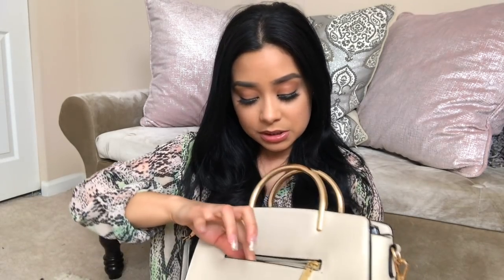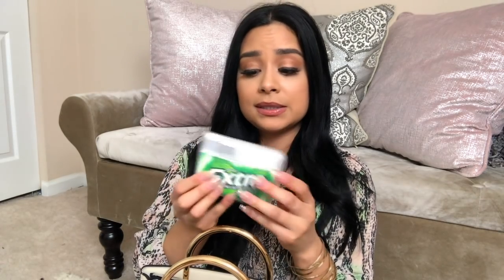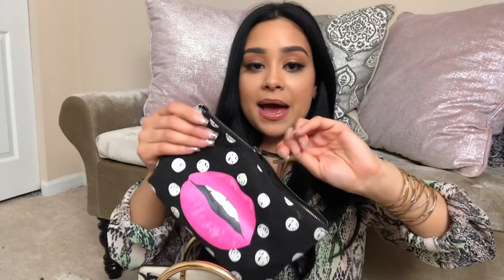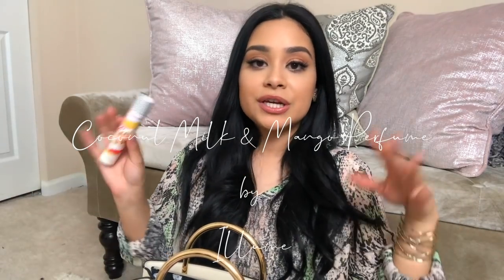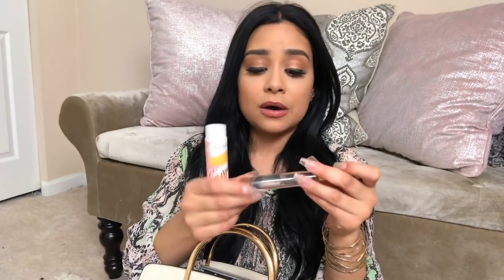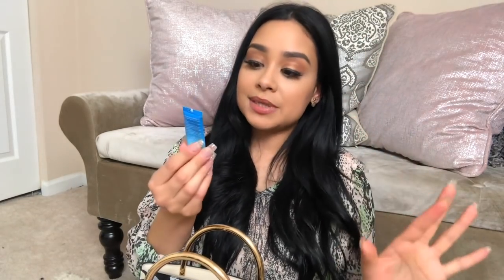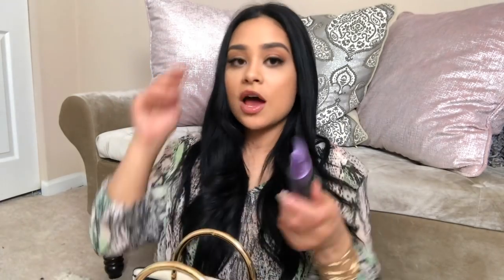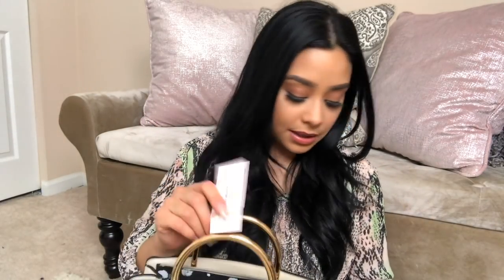WHAT'S IN MY BAG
ABOUT ME-

My name is Danna Selene Chavez, I am a full time makeup artist in Maryland! I am also a mommy and wife! I am 28 years old, my birthday is in November! YES I am a scorpio! I was born in New Jersey & my family is from Honduras! Spending time with my family & laughing all the time is my favorite! OH & I LOVE PIZZA!

Filming: Canon T5i
Editing: Final Cut Pro
Vlogging: Sony A5000
Lighting- Ring Light + Studio Lights (Box Lights)
Squid Mic
50mm 1.8 Lens